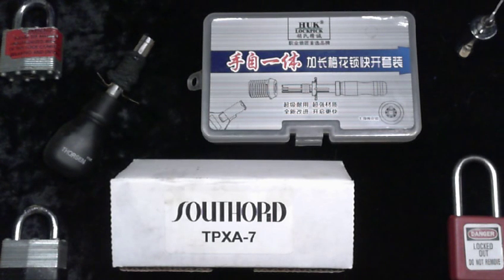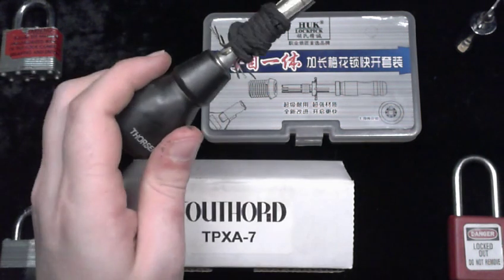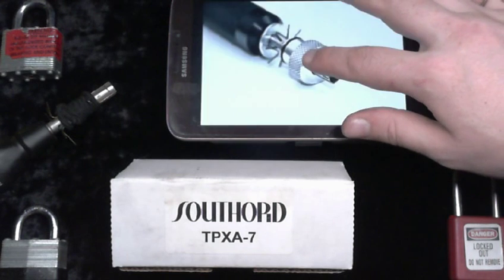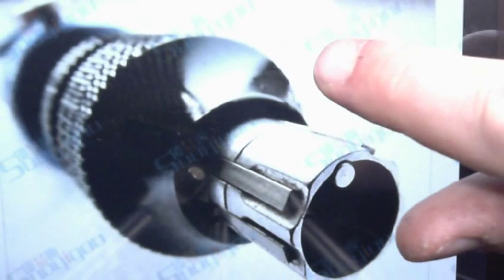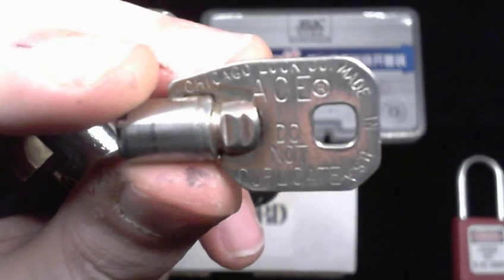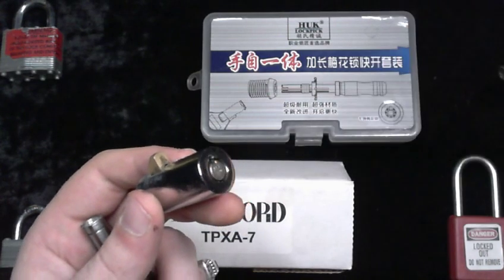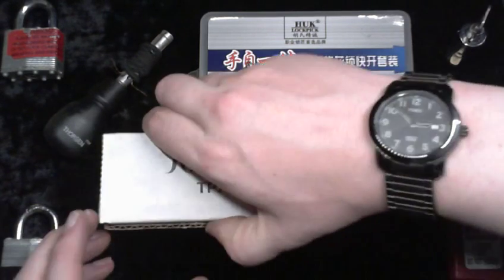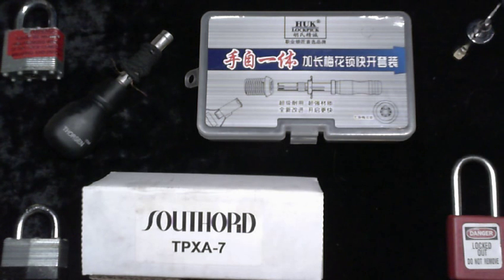Locked Out 0002 ACE series 01: Intro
This is a video introducing the Locked Out ACE Series. In this series, we will compare and contrast the effectiveness of three ACE picks; one home made, one Huk brand and one Southord brand.

In this intro, we will meet the three ACE picks and one especially resilient ACE II lock.